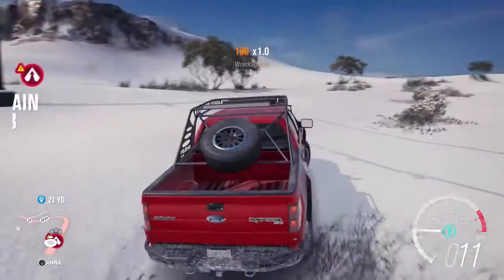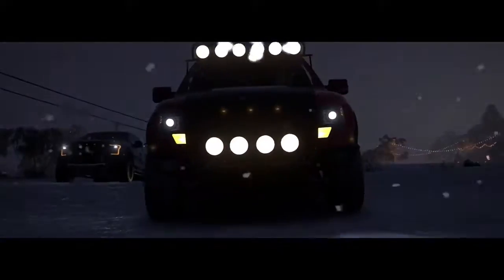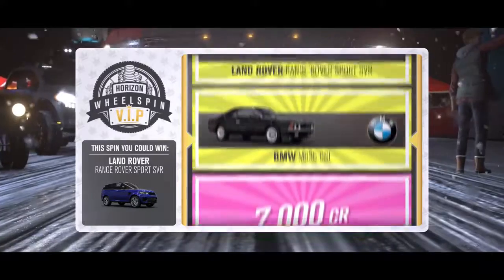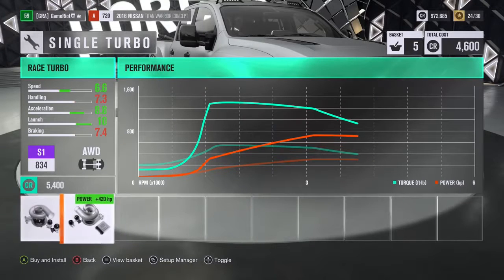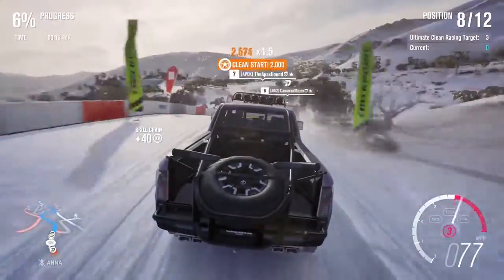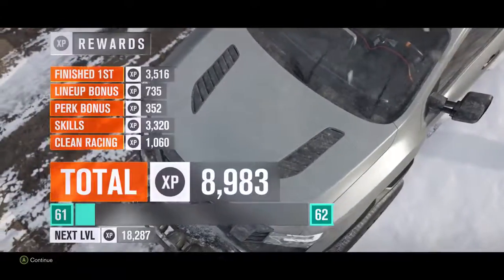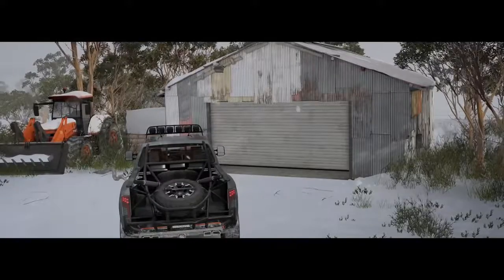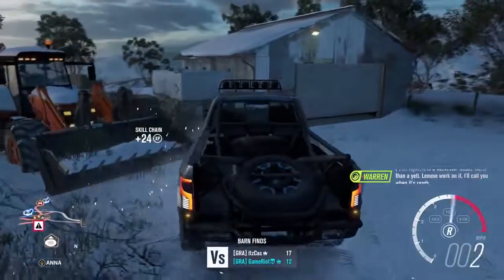Forza Horizon 3 Blizzard Mountain Gameplay Walkthrough Part 3 1500HP IN THE SNOW NEW BARN FIND